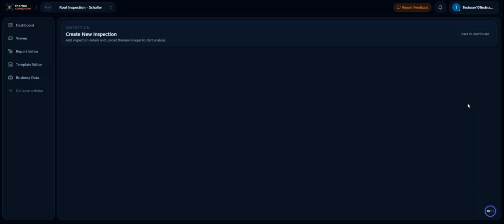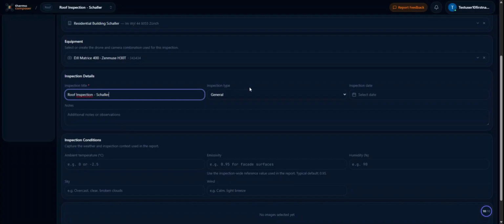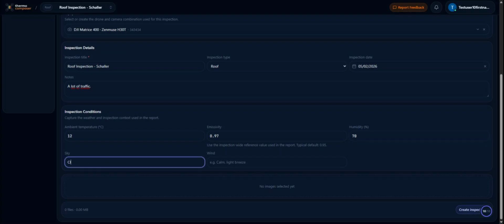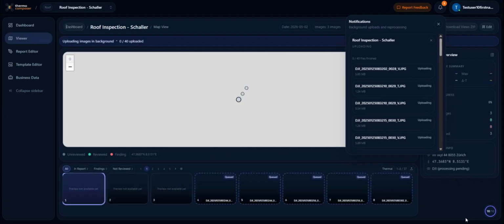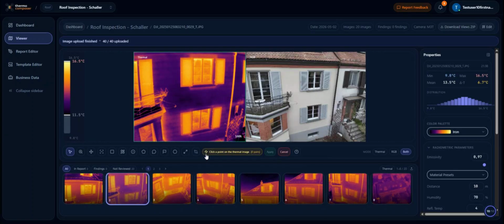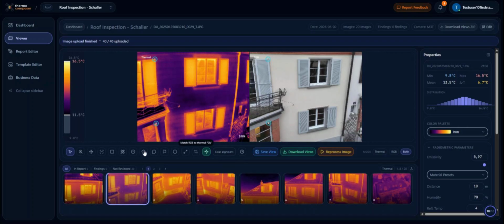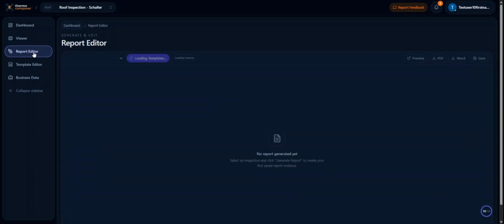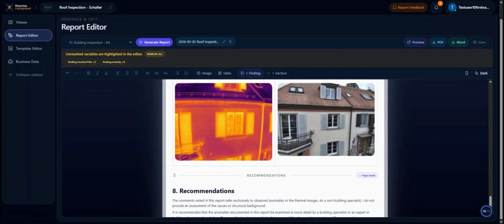Create your first inspection and generate a professional thermal report with Thermocomposer.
In this tutorial, you’ll learn how to upload your DJI thermal images, organize your mission, and produce a clean, ready‑to‑share inspection report in just a few minutes.